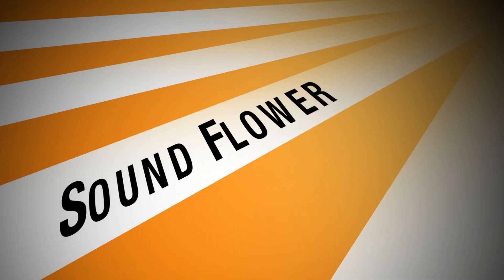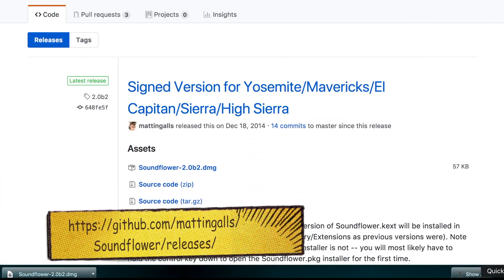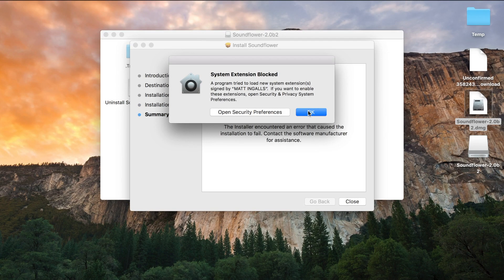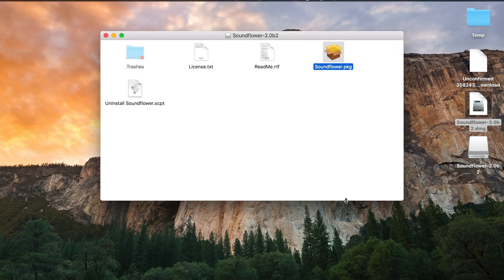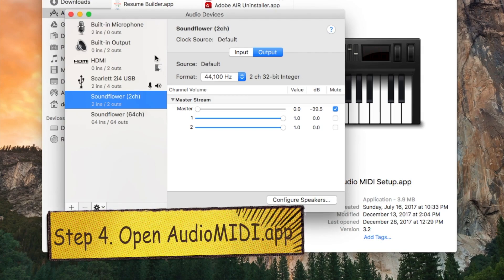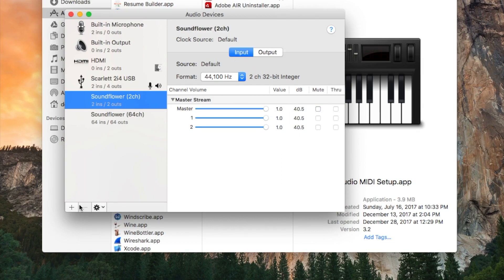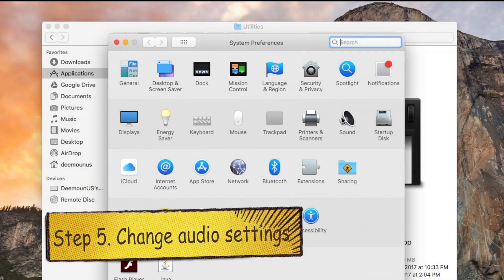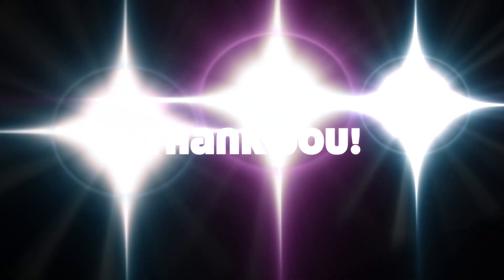HOW to USE SoundFlower on macOS (and make it work!)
In this tutorial, I’ll show you how to install and use Soundflower on your Mac to capture system audio.
Like many free tools, Soundflower can be a bit confusing at first — but once set up, it’s a powerful way to record sound directly from your Mac apps, music, or any internal audio source.

BTC: 15xWdEqwxMoJsXbsrxqv2trbrSLM2dtyfF